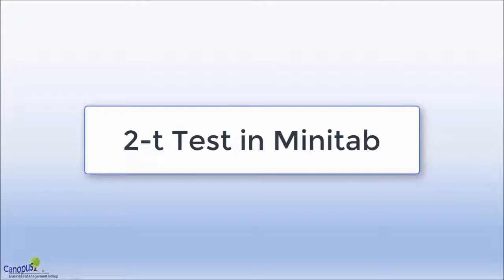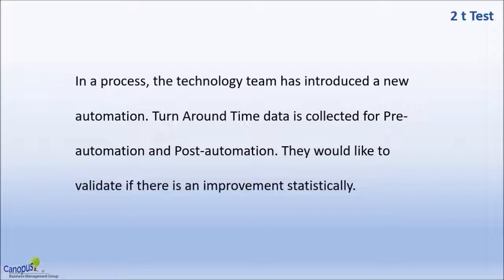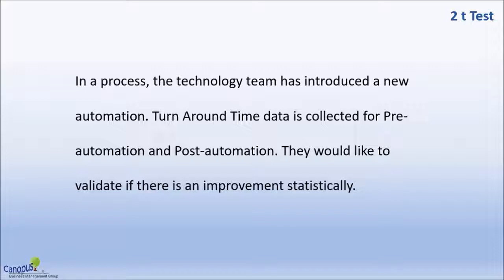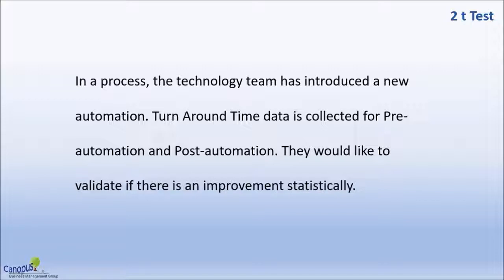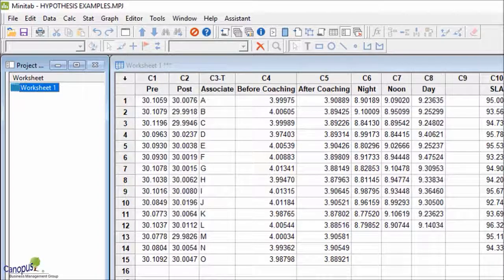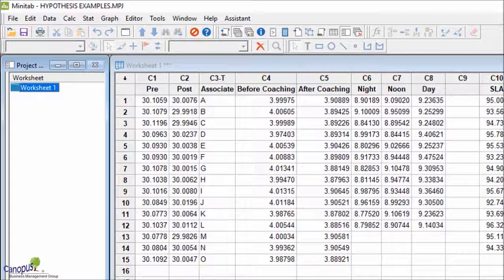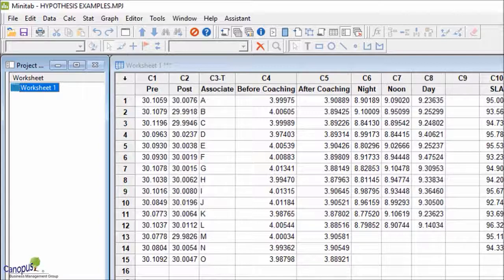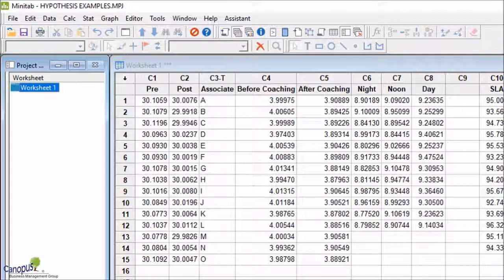2t Test in Minitab